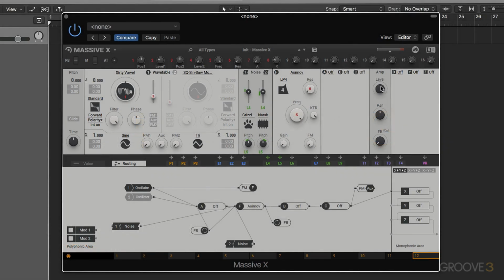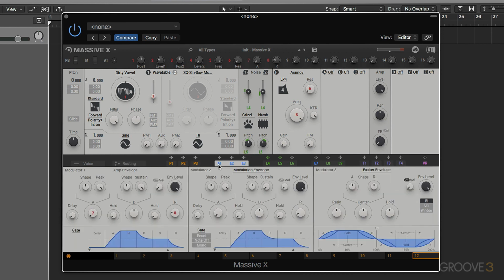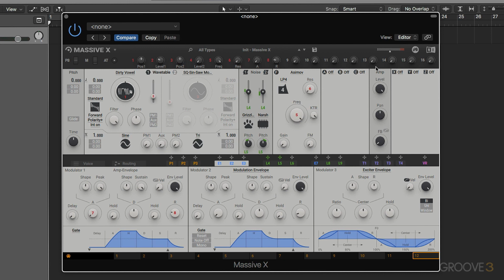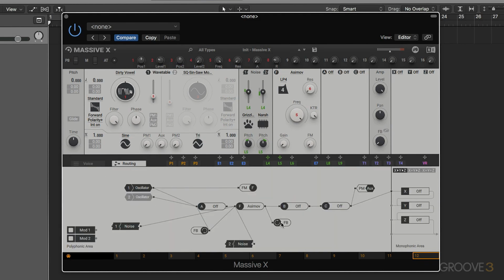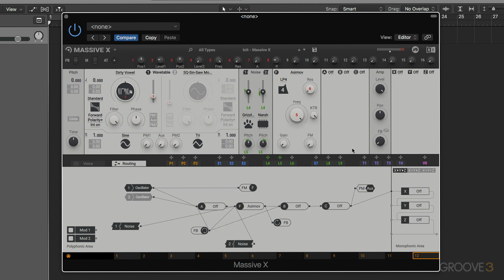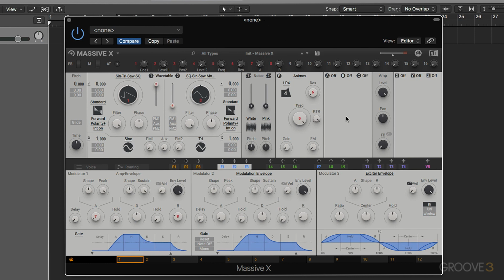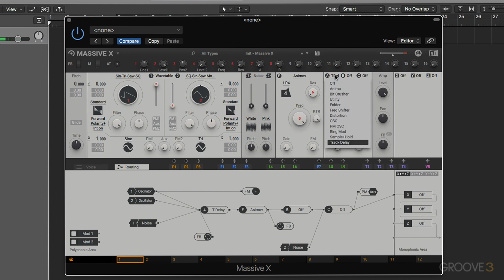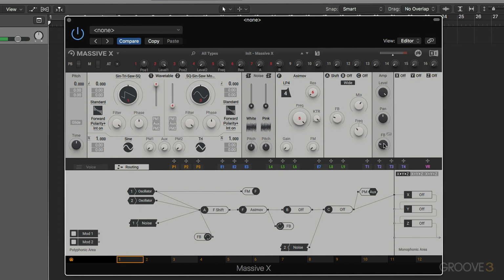The MASSIVE X Amp Section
The parameters of the Amp Section are now revealed including the hardwired Amp Envelope and Auto-Pan features.